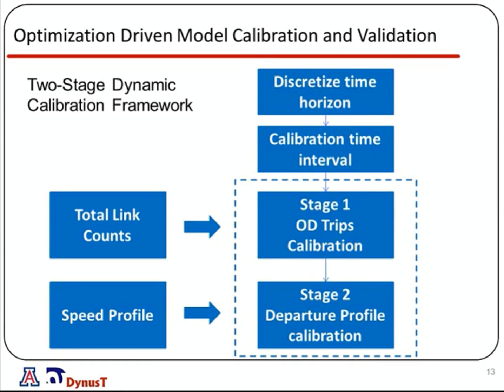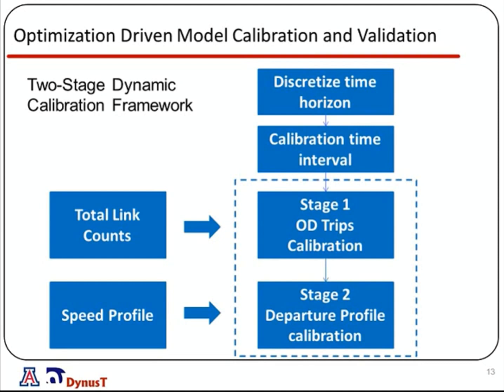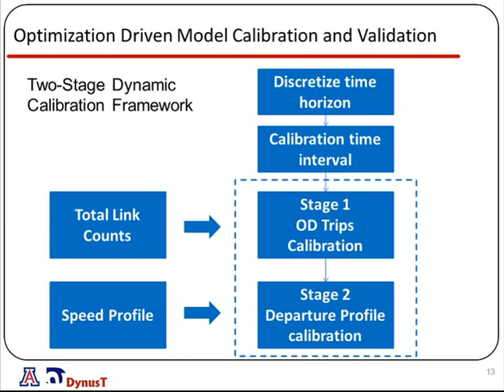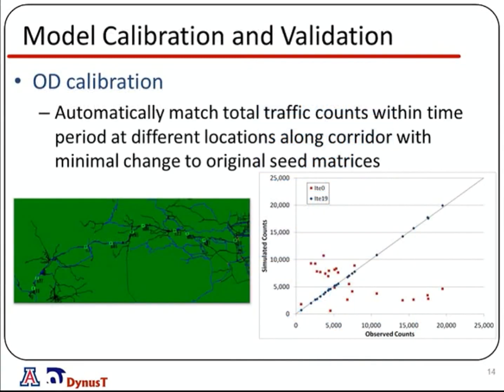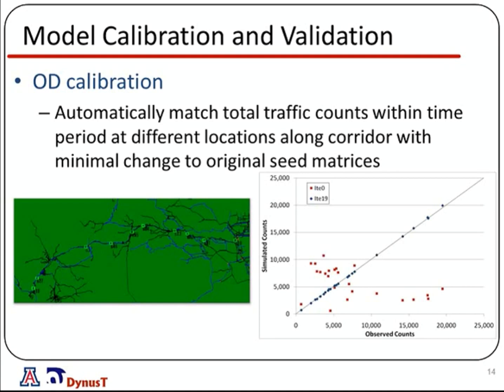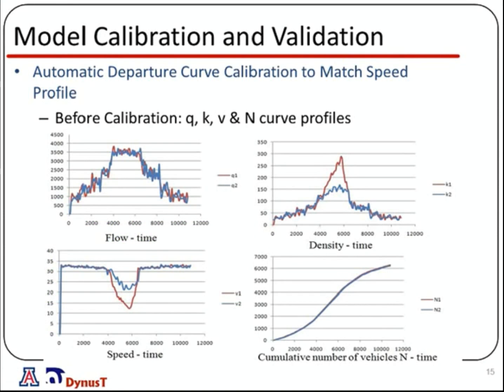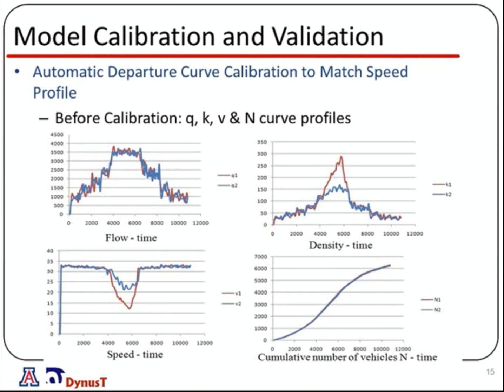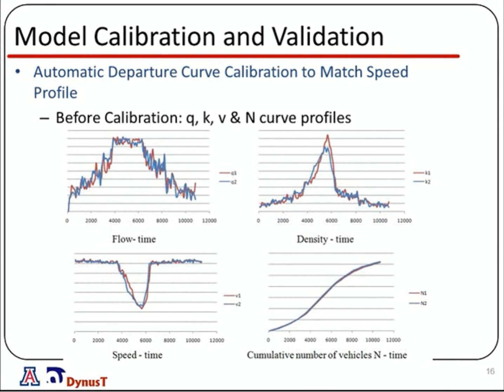1 5 9 Origin-Destination Calibration